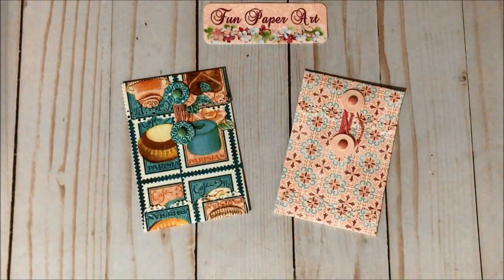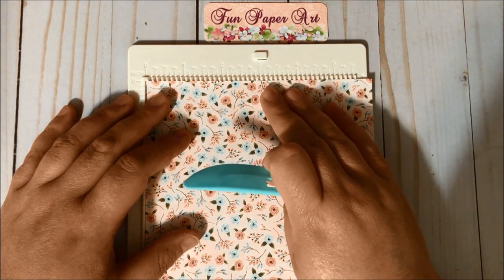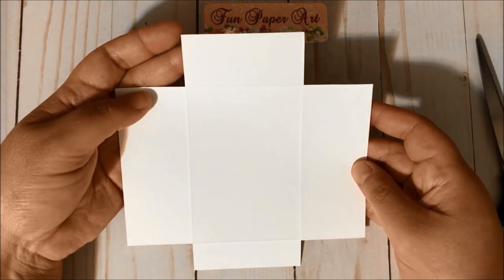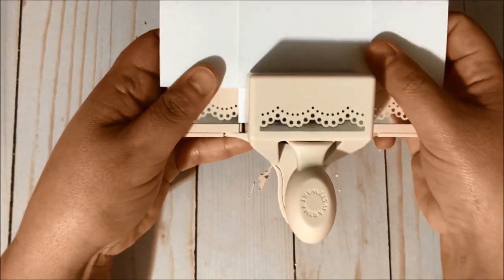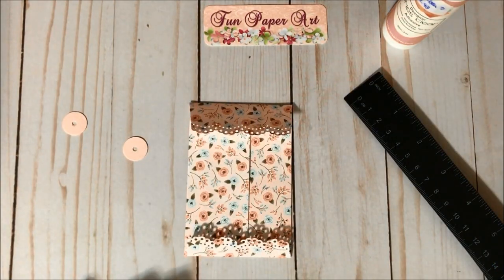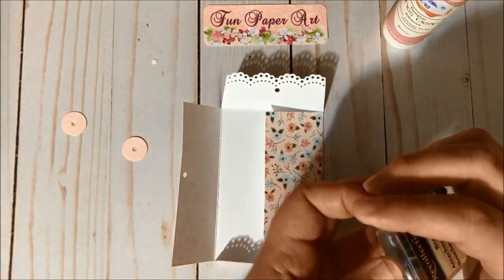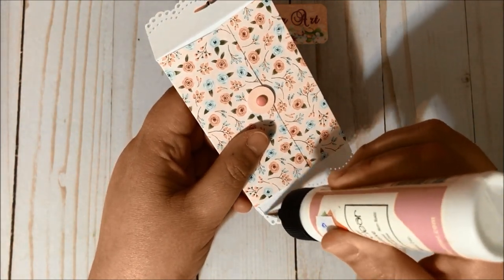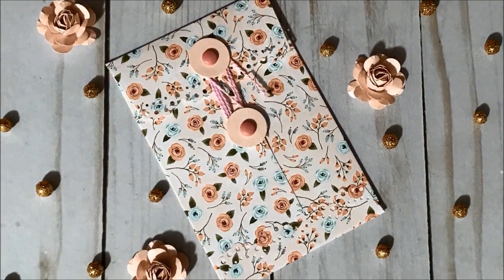🎀 DIY ADORABLE COIN ENVELOPE TUTORIAL | 6X6 PAPER 🎀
This is a reupload from 06/28/2019. I had deleted this video from YouTube during the COPPA situation.

Hello!